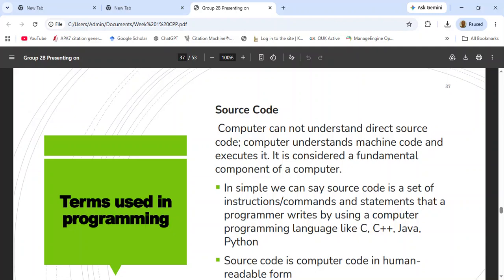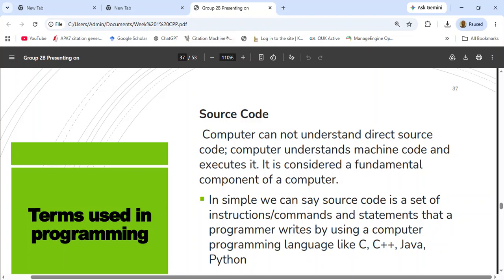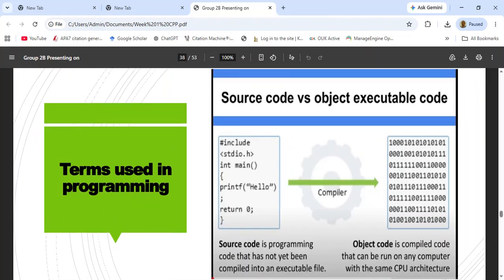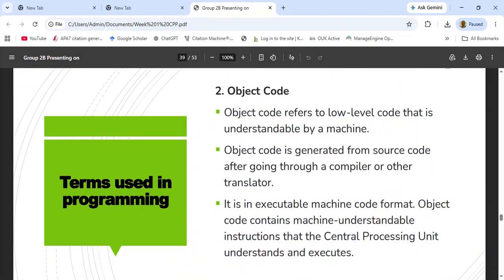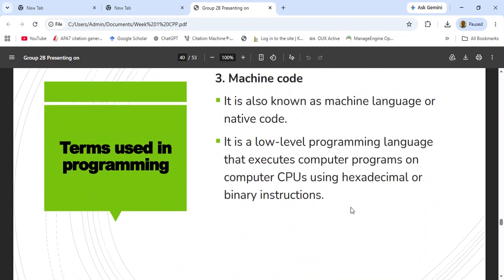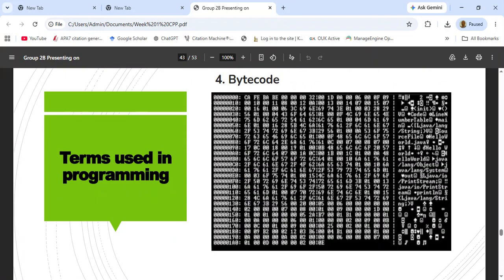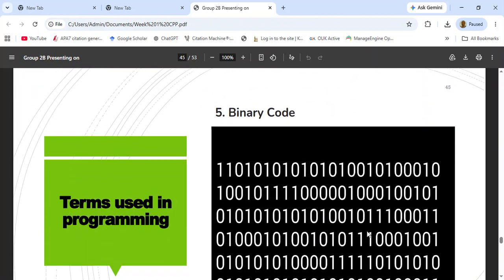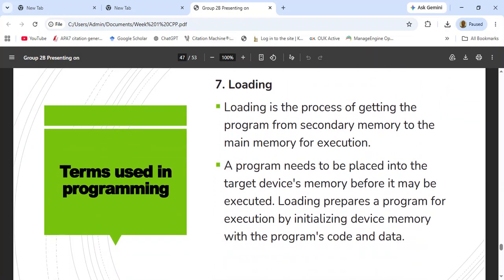Source code, object code, machine code, bytecode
Source Code-Terms used in Programming